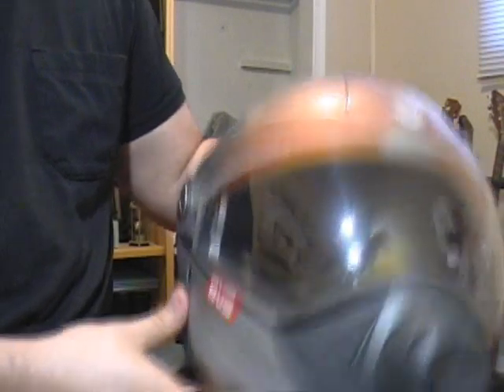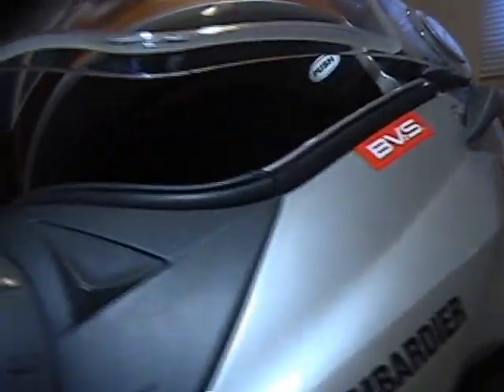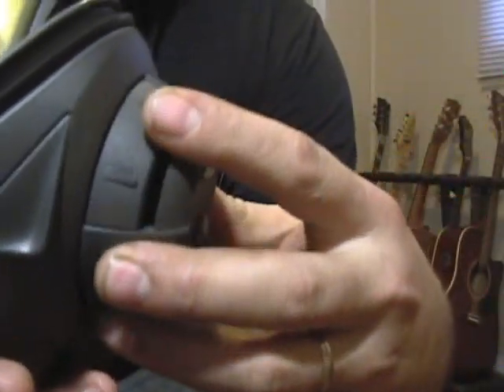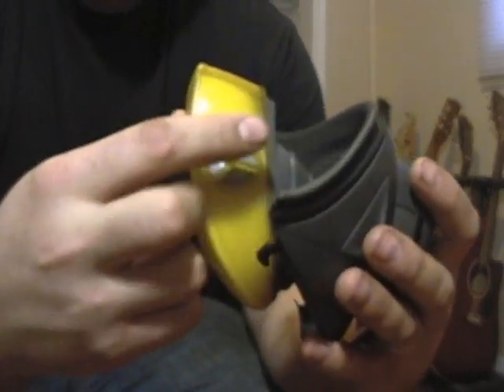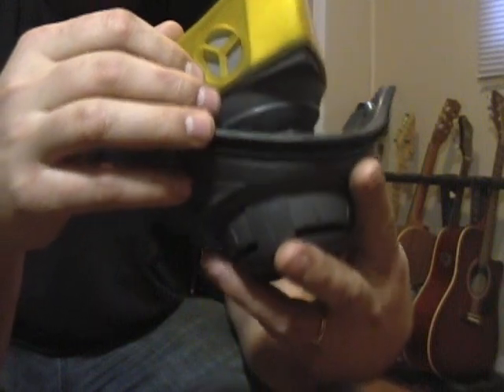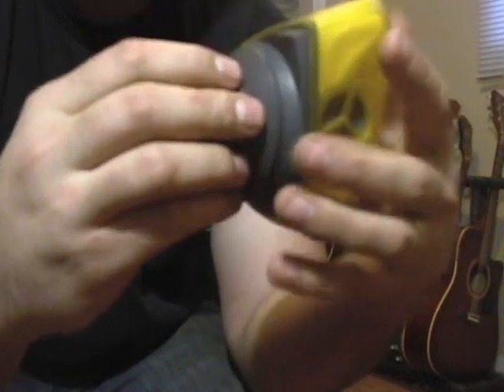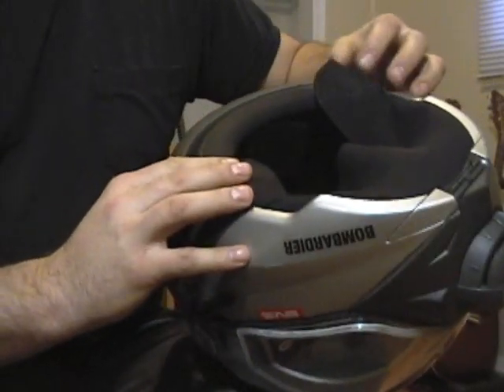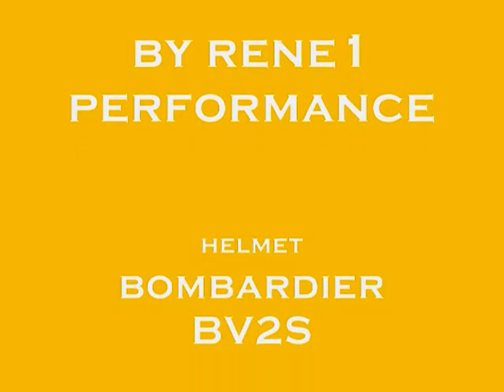BV2S helmet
brp winter helmet.